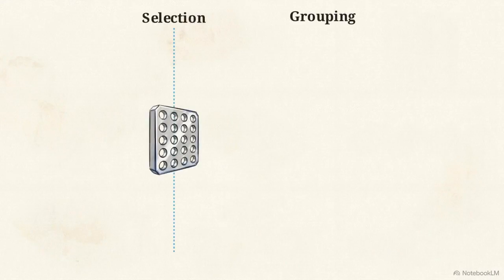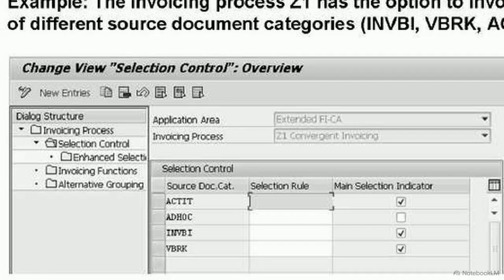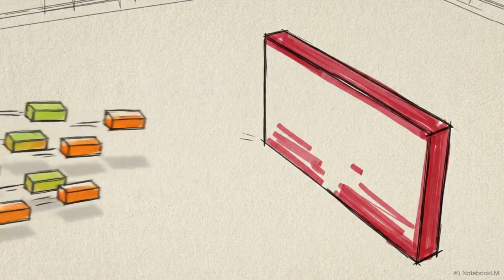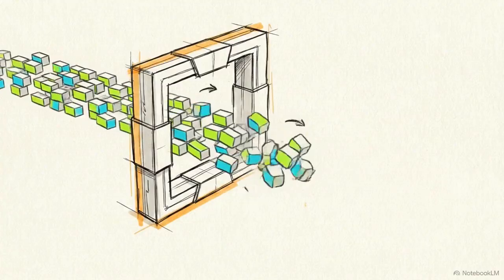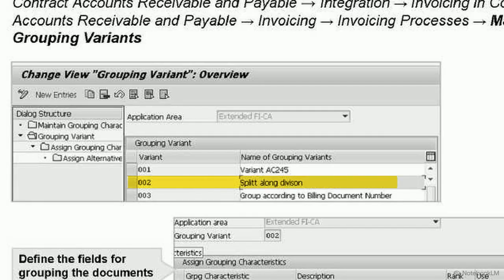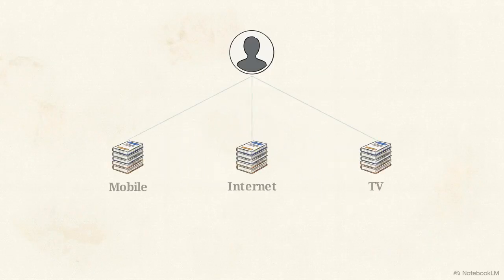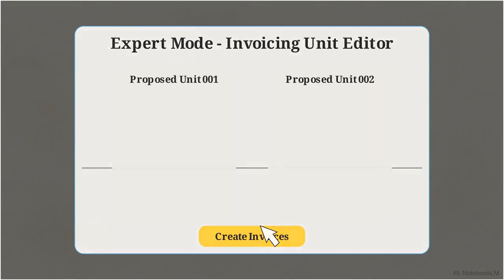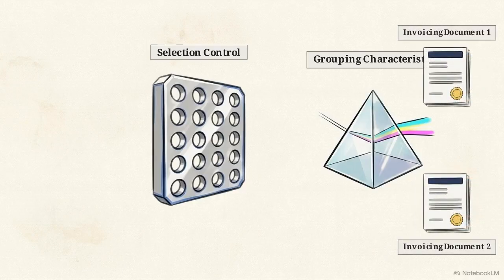Selection and Grouping in the Invoicing Process:-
Explain the Selection and the Grouping Process in the Invoicing Process through Selection Control Configuration details, Grouping Variant Configuration details and Grouping Characteristics in detail?

In SAP Convergent Invoicing, the **Selection** and **Grouping** processes act as sequential filters that determine exactly which pending source documents are picked up for invoicing and how they are structured into final customer invoices.

### 1. The Selection Process and Selection Control
The selection process evaluates pending **invoicing orders** (the triggers for source documents) to determine if they qualify for the specific invoicing process being executed. This behavior is dictated by the **Selection Control** configuration within the Invoicing Process.

**Selection Control Configuration Details:**
*   **Source Document Categories:** You explicitly define which broad categories of source documents the invoicing run is permitted to pick up. Examples include **`INVBI`** (CI Billing Documents), **`VBRK`** (SD Billing Documents), **`COLBI`** (Collective Bill Documents), **`SUBIN`** (Invoicing Lists), or **`ACTIT`** (Open Posting Items to be Activated).
*   **Main Selection Indicator:** This parameter is highly critical for mass processing runs. A contract account will only qualify for invoicing if it has at least one pending source document belonging to a category where the "Main Selection" indicator is checked.
*   **Selection Rules:** This dictates how the system evaluates the documents.
    *   A rule of **"Blank"** tells the system to select the document and ignore any deeper filters.
    *   A rule of **"1"** selects the document if no enhanced selection is entered.
    *   A rule of **"2"** tells the system *not* to select the document unless it matches additional criteria defined in the enhanced settings.
*   **Enhanced Selection Control:** Used for granular filtering. If you assigned selection rule "2", you use this sub-node to restrict the run to pick up only specific **Source Document Types** within a category.

**Configuration Path:**
`Financial Accounting (New) -- Contract Accounts Receivable and Payable -- Convergent Invoicing -- Invoicing -- Invoicing Processes --Define Invoicing Processes`.

### 2. The Grouping Process and Grouping Variant
Once the data is selected, the grouping process determines how to organize the source documents into **invoicing units**. **For every invoicing unit created, the system generates exactly one invoicing document**.

By default, the system automatically groups all source documents that share the same **contract account, business partner, and currency** into a single invoicing unit. However, if it is not desirable to combine all source transactions into one bill, you use a **Grouping Variant**.

**Grouping Variant Configuration Details:**
*   A grouping variant allows you to configure detailed rules for splitting selected source documents into multiple invoicing documents. For example, you can configure it so that billing documents from different company codes are invoiced separately rather than being combined.
*   **Event 2601:** If standard grouping logic is insufficient, you can use ABAP Event 2601 to process and override the system's grouping proposal to meet highly specific company requirements.
*   **Expert Mode:** If you run invoicing in dialog using Expert Mode, the system generates the proposed invoicing units and presents them in a dialog box. Here, you can manually change the assignment of source documents to invoicing units before the final invoice is created.

**Configuration Path:**
`Financial Accounting (New) -- Contract Accounts Receivable and Payable -- Convergent Invoicing -- Invoicing -- Invoicing Processes -- Maintain Grouping Variants`.

### 3. Grouping Characteristics
A **Grouping Characteristic** is assigned to a Grouping Variant and identifies the specific database field used to split the documents into separate invoicing units.

**Grouping Characteristics Details:**
*   These characteristics are derived directly from the fields available in the **`FKKINV_TRIG`** structure (the invoicing orders table).
*   **Standard Field Examples:** You can group documents based on fields such as **Company Codes, Division, Contract Reference, or Source Document Category**.
*   **Source Document Number Grouping:** If you select the *Source Document Number* (the original billing document number) as your grouping characteristic, the system will enforce a strict 1:1 relationship, generating one separate invoicing document for every single billing document.
*   **Customer-Defined Fields:** If standard fields do not meet your business needs, you can define your own custom fields. You can then assign a custom function module in the characteristic definition to perform specialized value derivations during the grouping step.